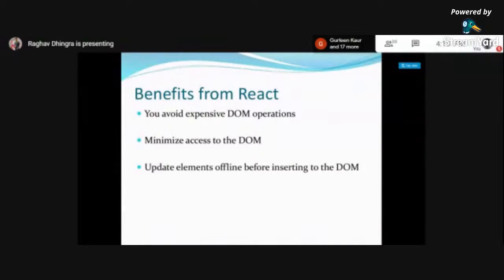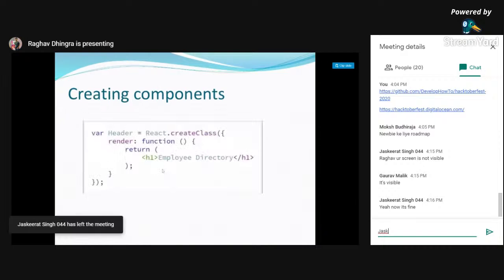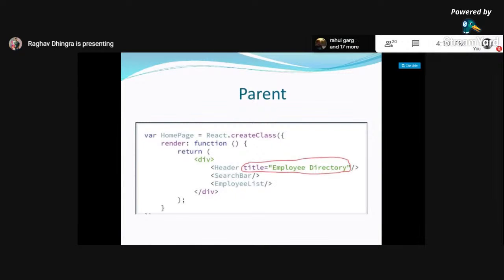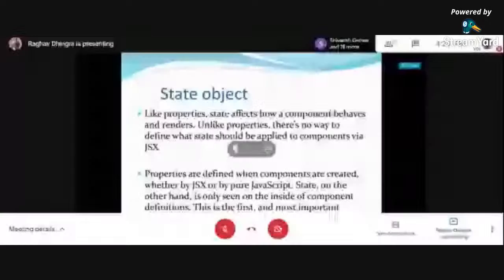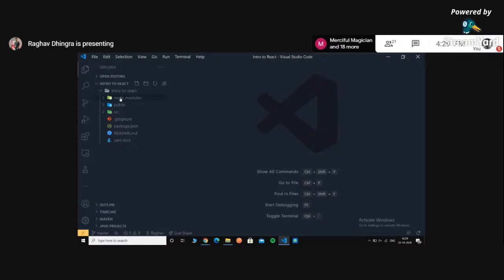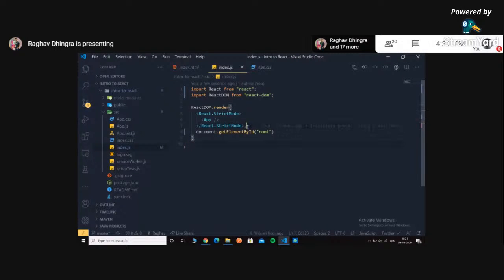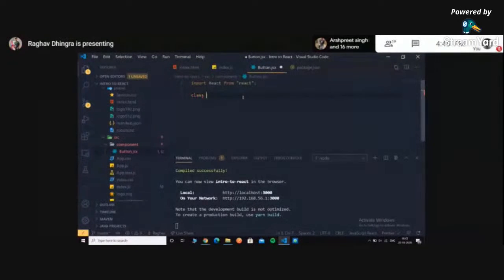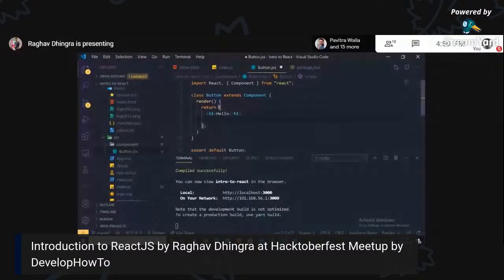Introduction to React by Raghav Dhingra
Hacktoberfest meetup By DevelopHowTo